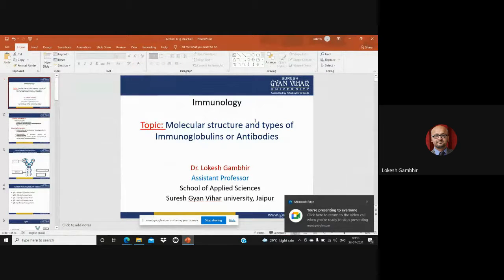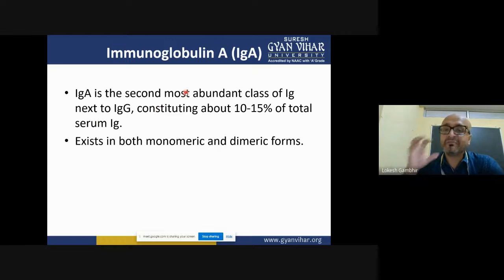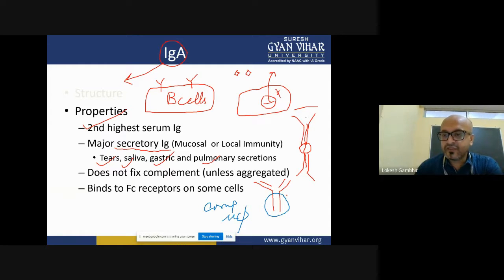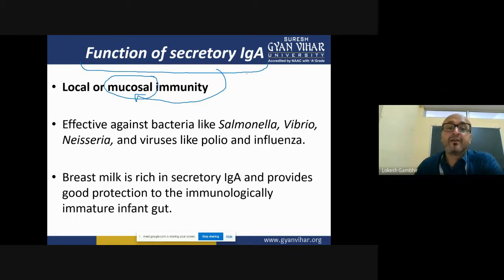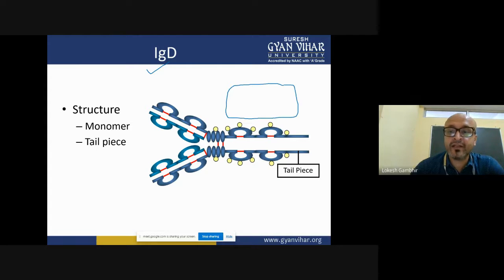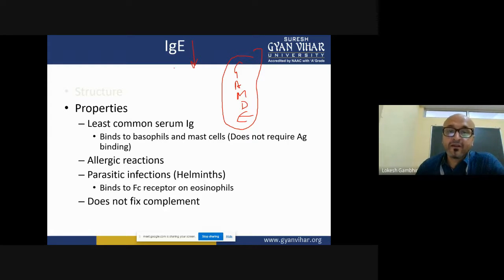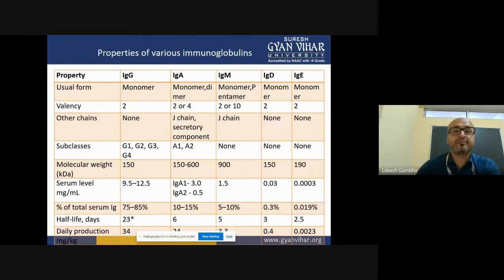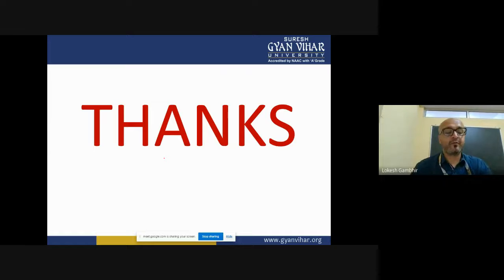Molecular structure of Ig II